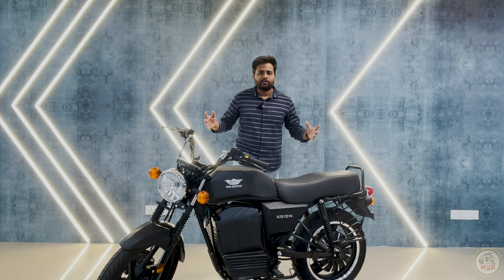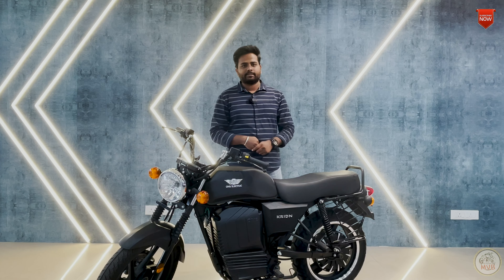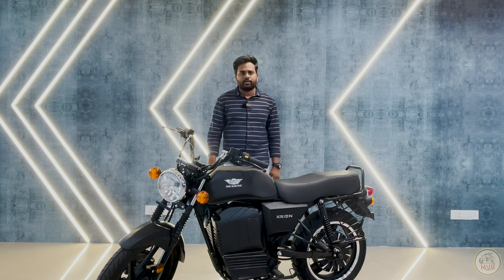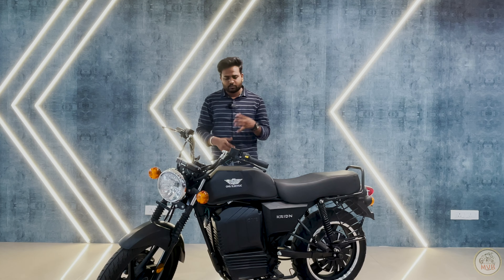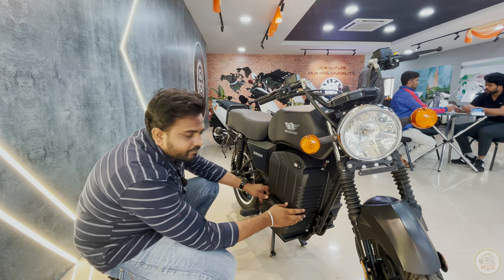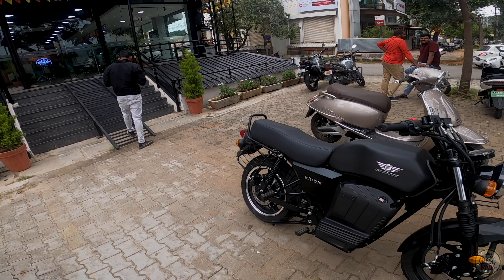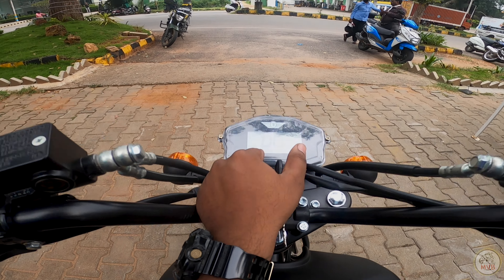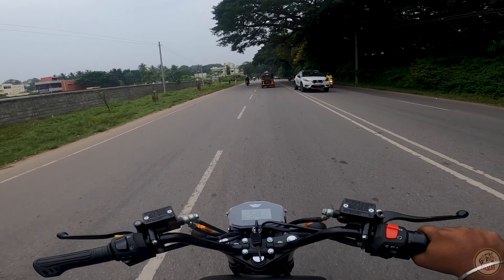Electric Bike 2022 is it worth buying? | One Electric | Kridn | Detail Review | Test Ride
This video is about the review on electric bike from the brand one electric as a model Kridn, we have covered test ride, onroad price & the specs of the vehicle.

Special Thanks,
Mysore Mobility - Atiyas
New Kantraj Urs road
Mysuru